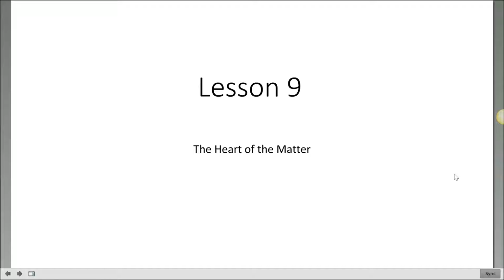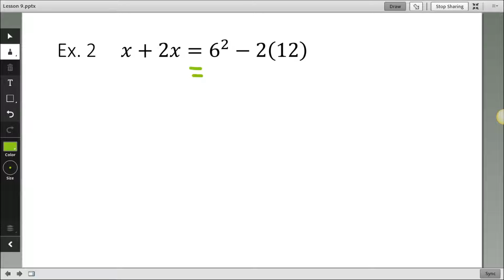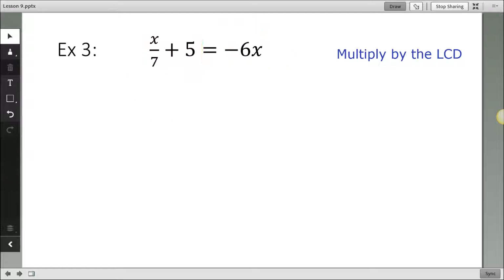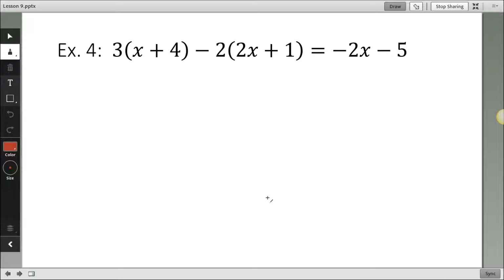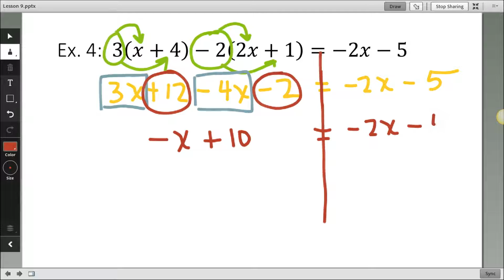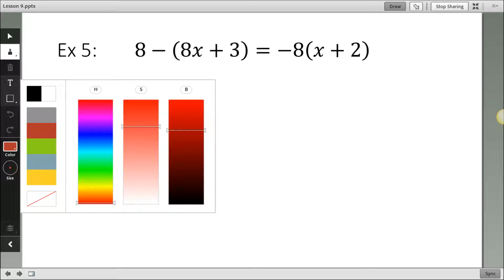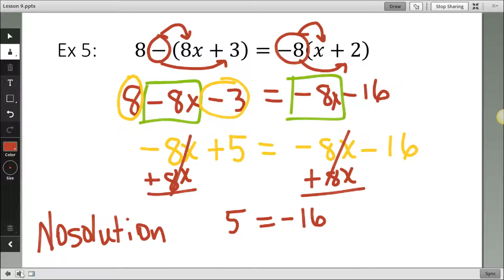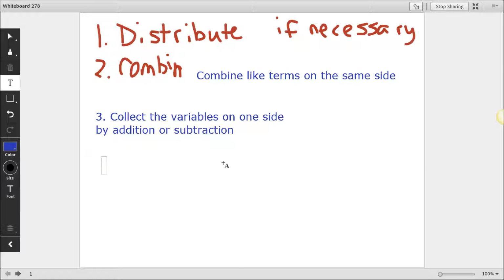Int Part A Lesson 9